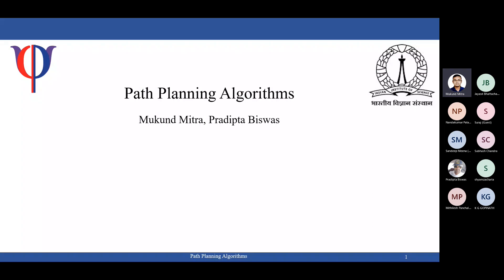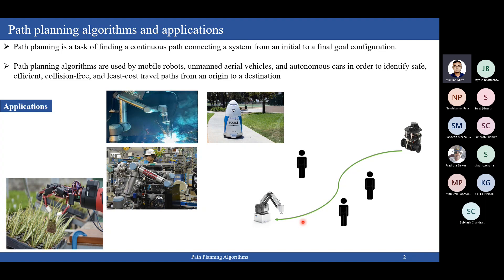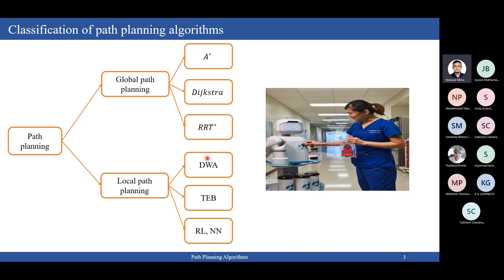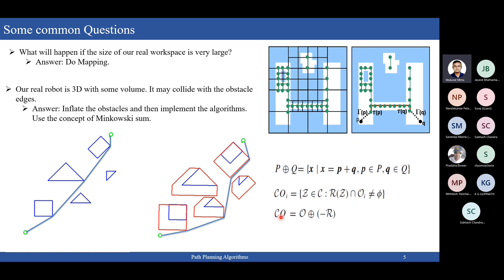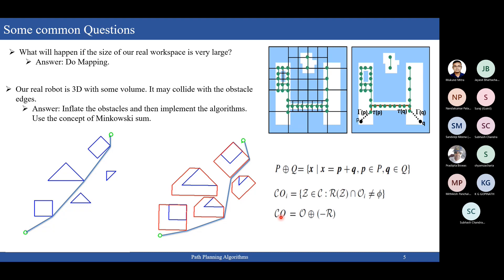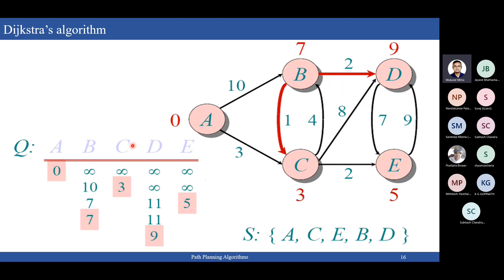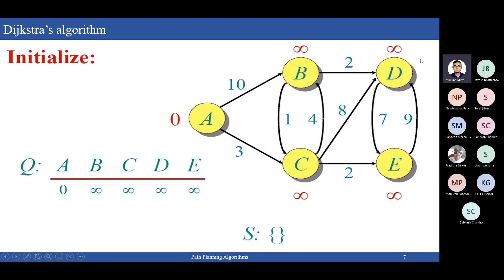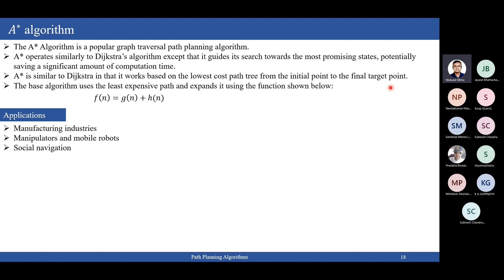Path Planning for Robots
Path planning is crucial to many robotic applications. It is the task of finding a smooth path between two locations. Various path planning methods are used by mobile robots, UAVs, and autonomous vehicles to identify safe, efficient and collision free path. This lecture would cover concepts on classification of path planning algorithms, visibility graph, Minkowski sum, Dijkstra’s algorithm, A^* algorithm, RRT, 〖RRT〗^*, DWA and their applications which would serve as a pre-requisite for other advanced path planning techniques using AI.